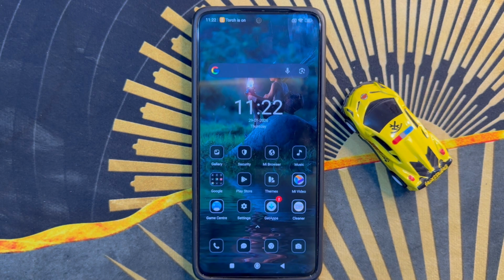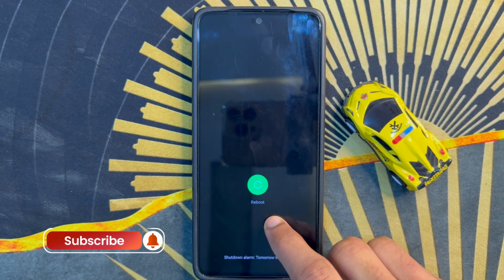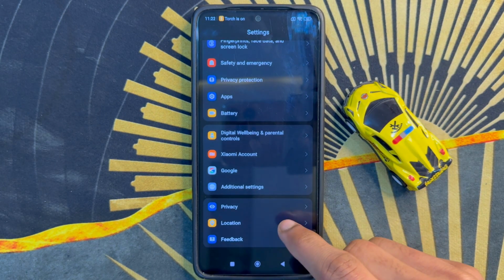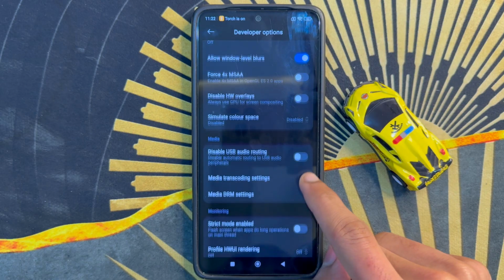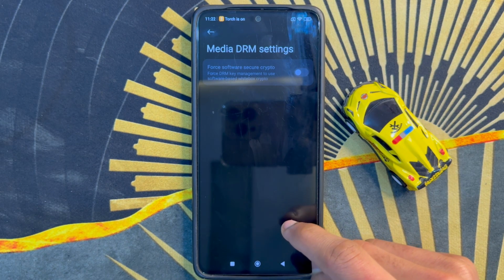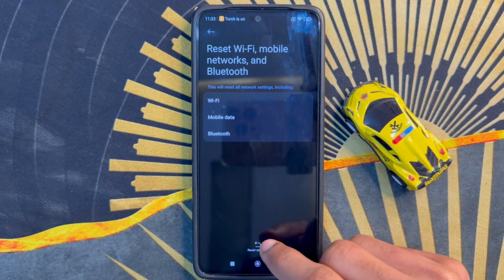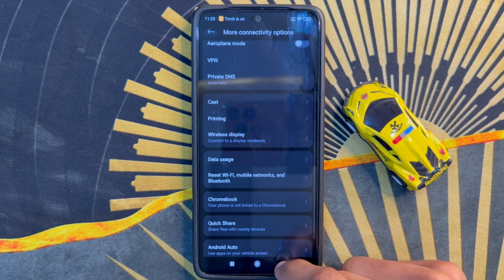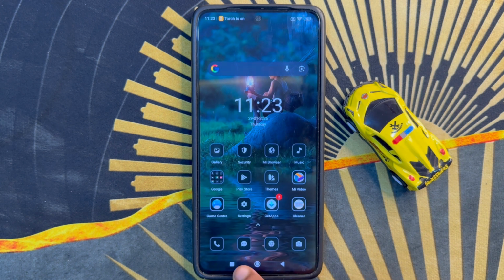How to Fix Poco M8 Keeps Crashing | Apps & System Crash Issue Solved